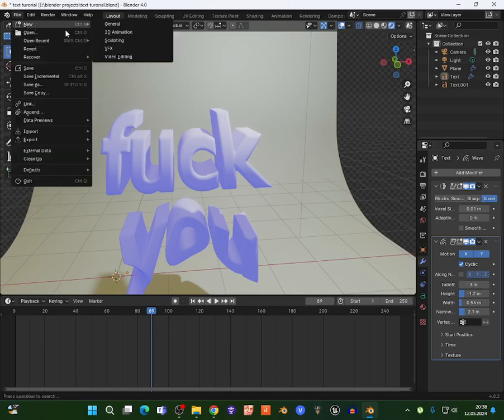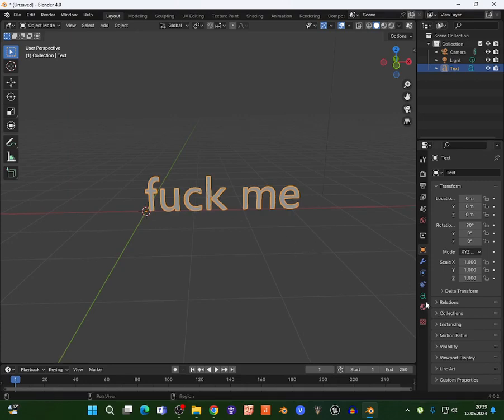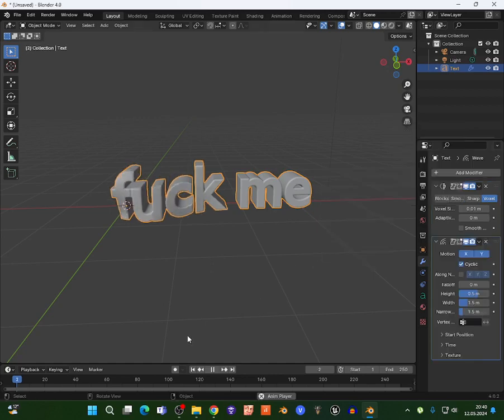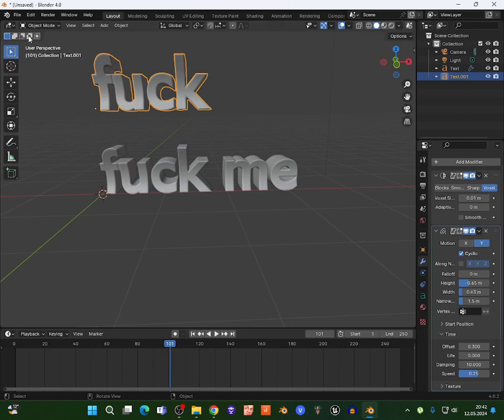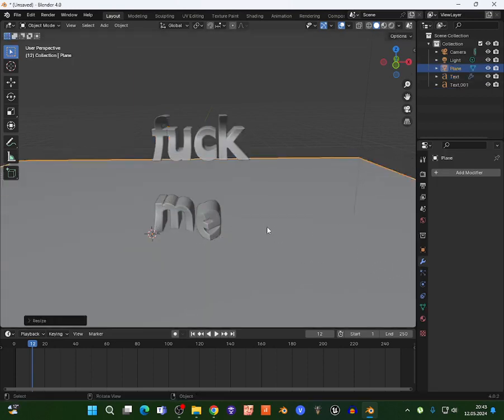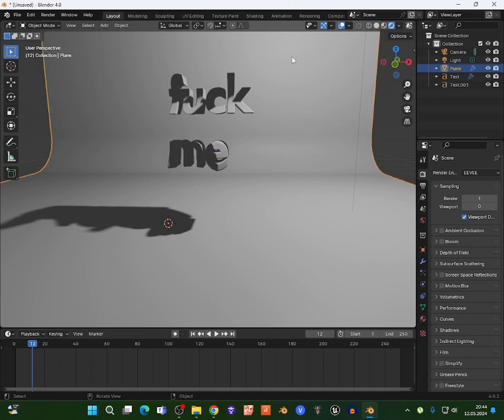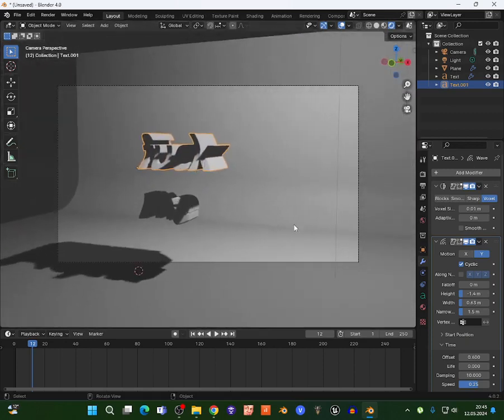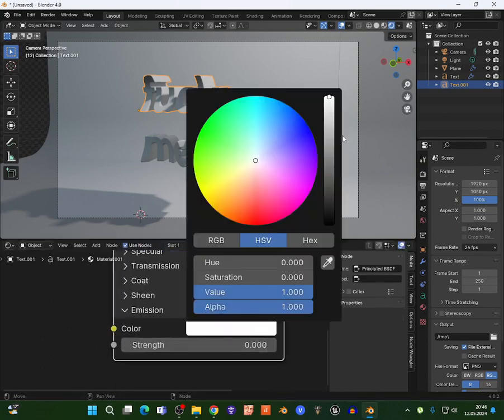blender tutorial stupid text animation using Wave Modifier